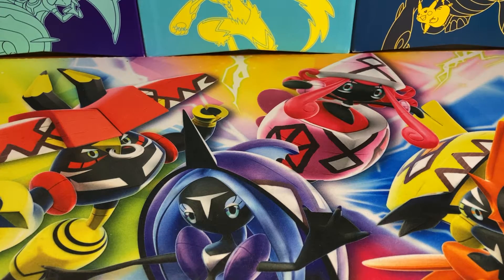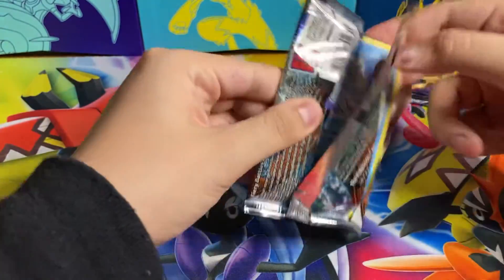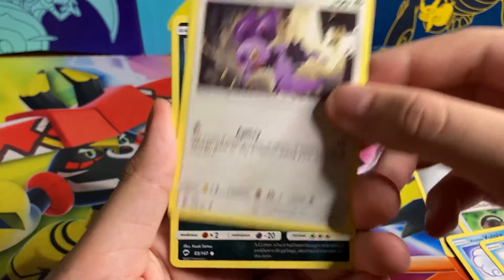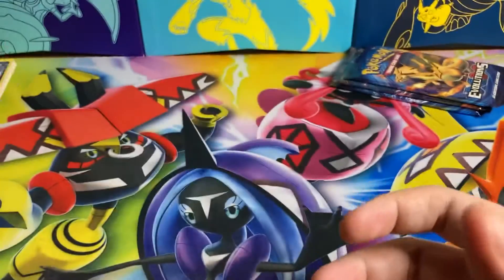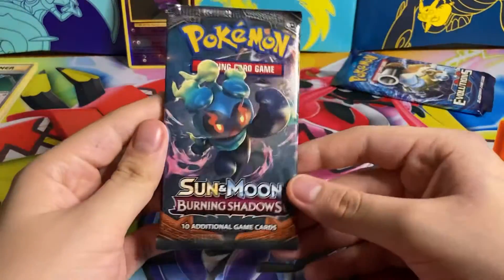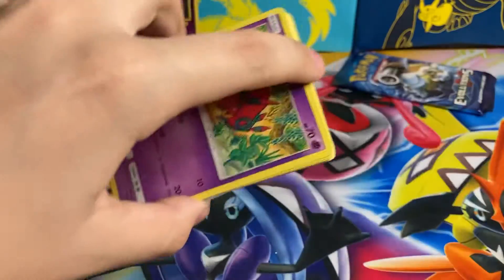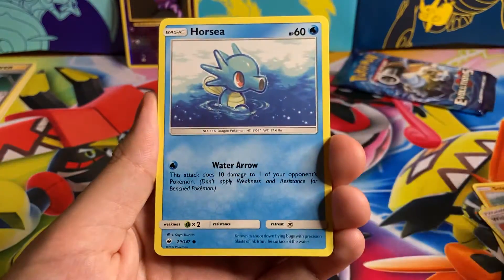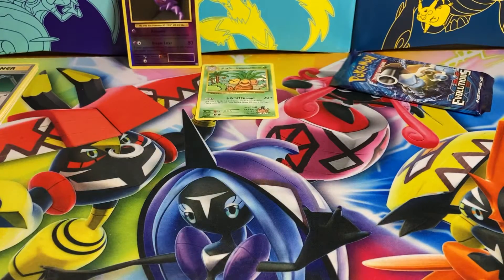Pokémon pack opening! Free codes